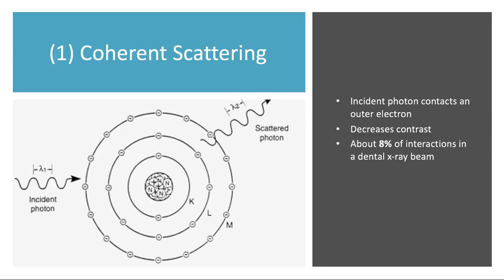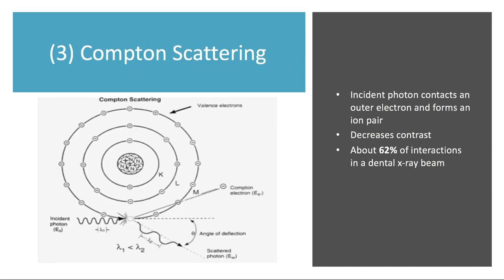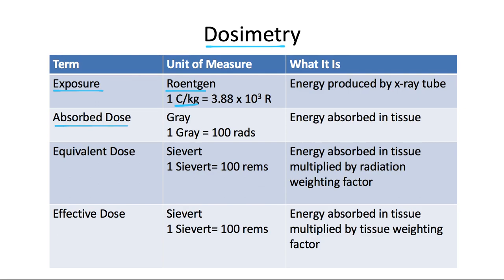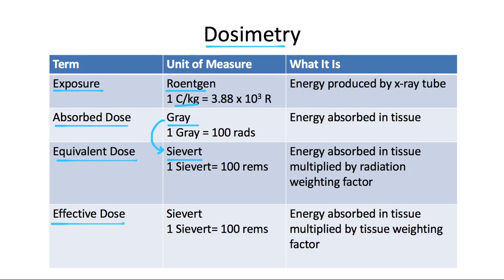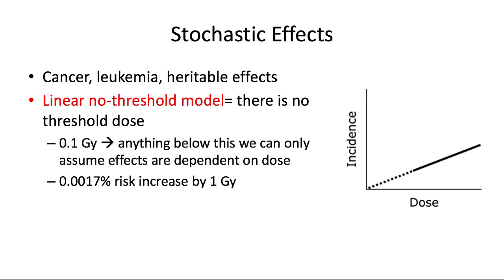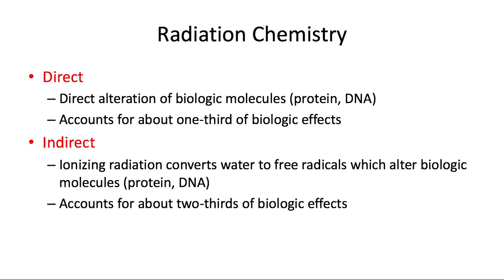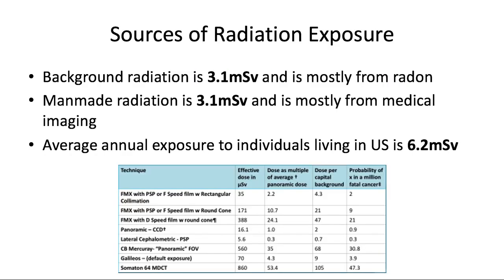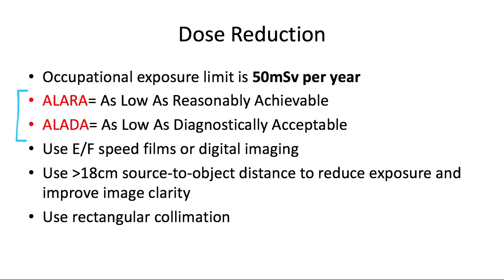Oral Radiology | Radiation Dose | INBDE, ADAT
In this video, we discuss the different interactions of x-rays with human tissue and terminology associated with dosimetry.